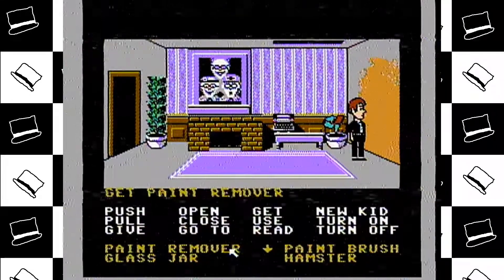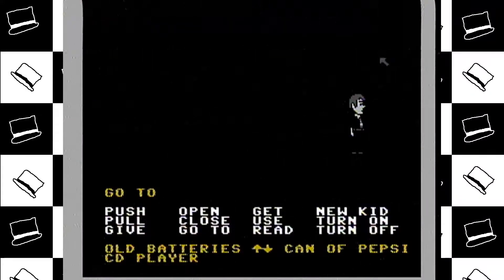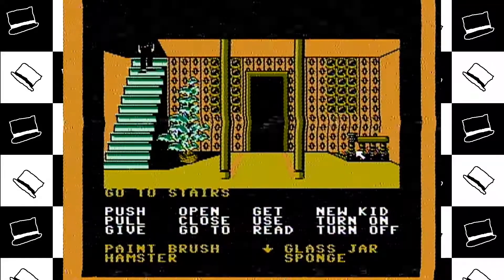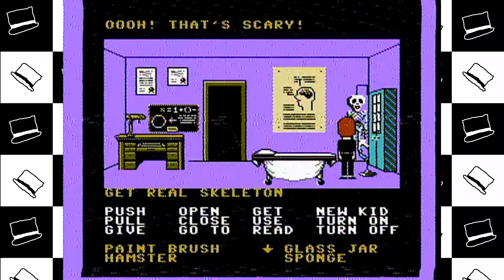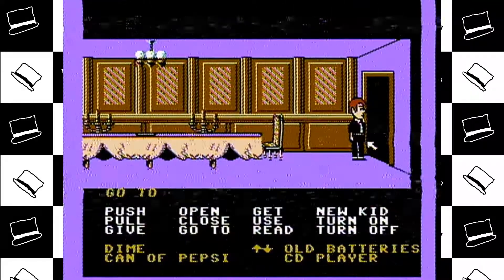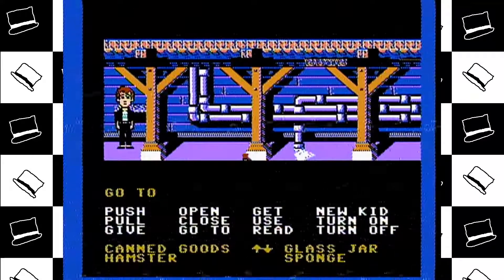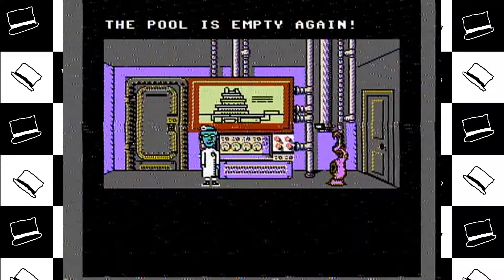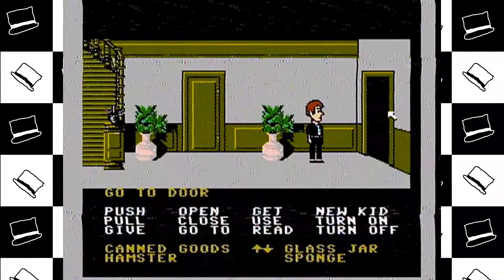Maniac Mansion #3 - Hat's How You Do It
The final part (for the time being) of Maniac Mansion is here! I'm sorry this came out a day late! I was pretty busy yesterday and didn't have time to upload it. But it's here now so all is well!

Maniac Mansion was developed by Lucasarts.